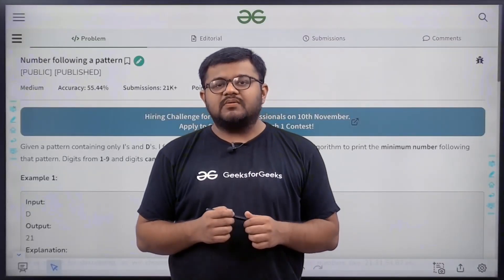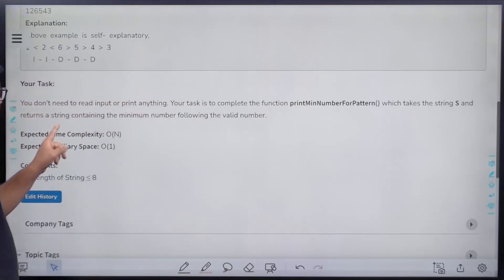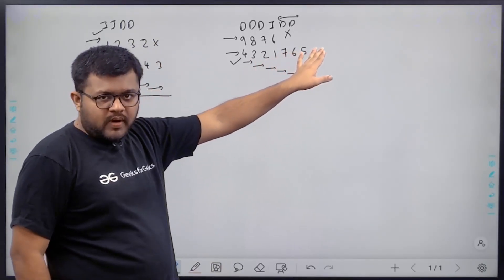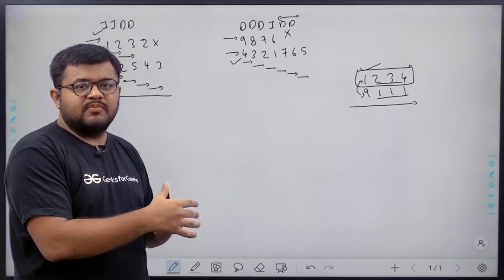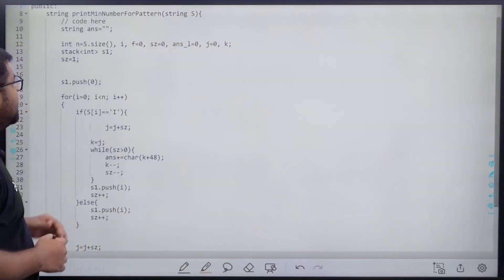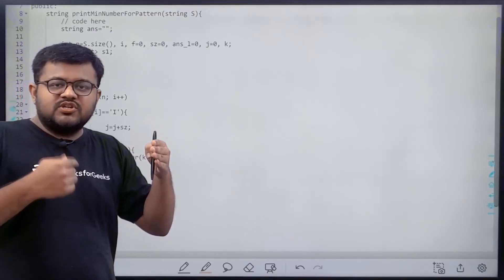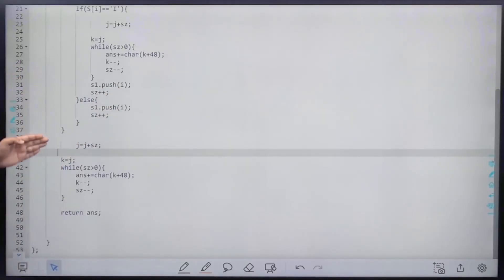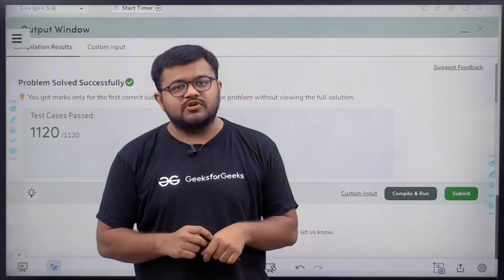POTD- 10/11/2023 | Number following a pattern | Problem of the Day | GeeksforGeeks